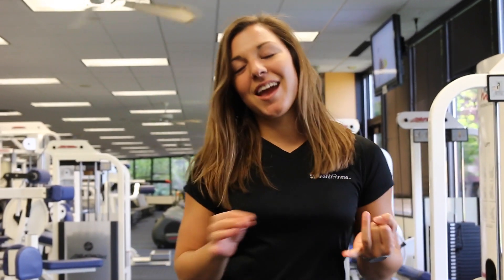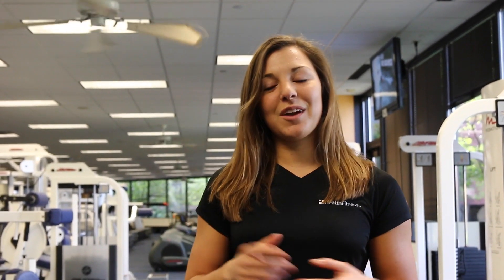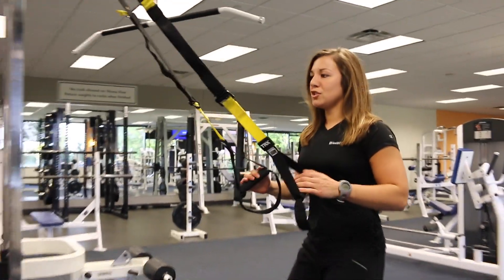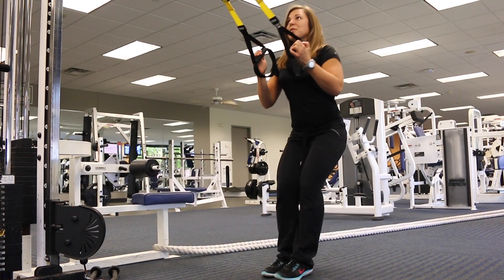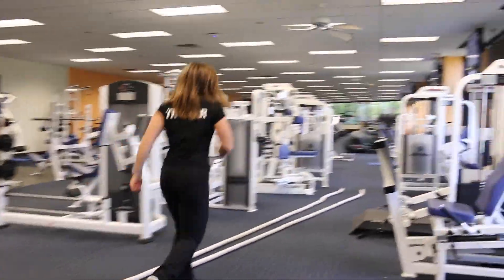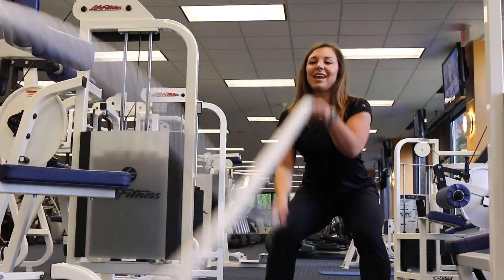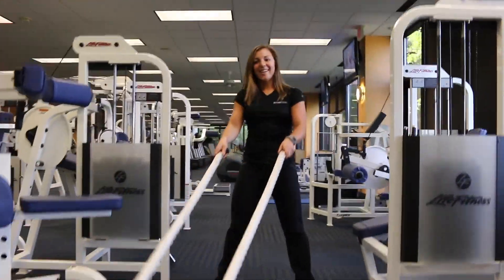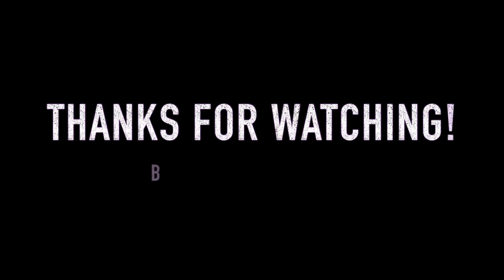TRX & Battle Ropes - Trainer Tip Tuesday W/ Kaylie Flaminio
It is time for Trainer Tip Tuesday! Kaylie is here to give you an effective exercise that you can implement into your routine for both the TRX, and the battle ropes.

If you like this style of training, be sure to come check out our specialty classes during the second week of October, 2015!